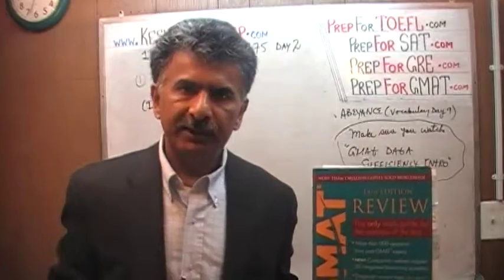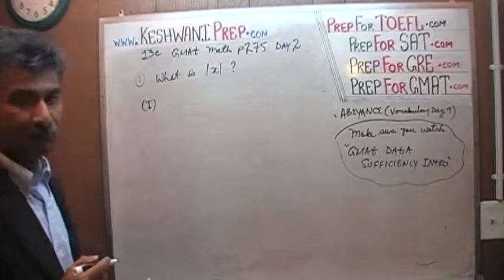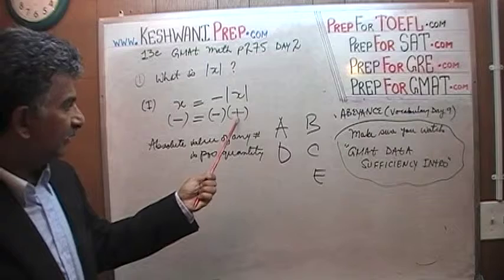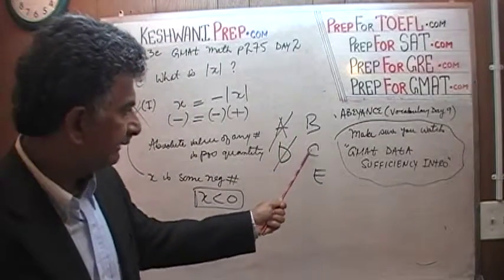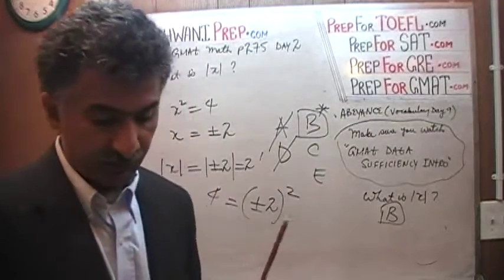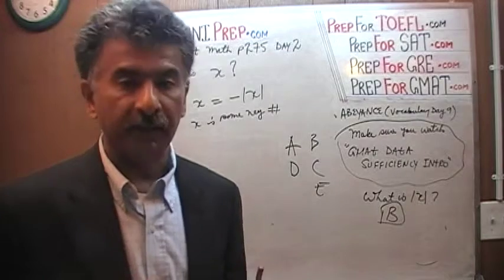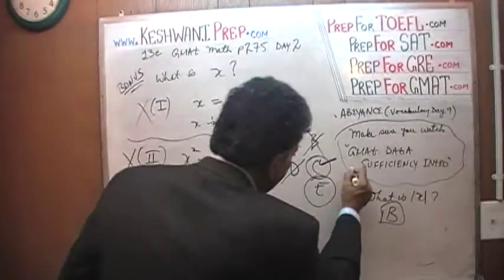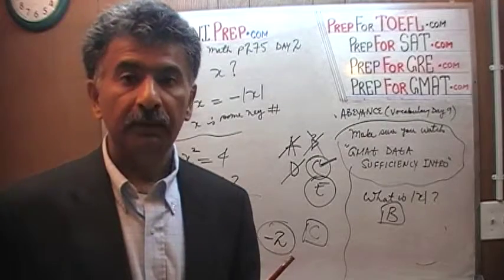GMAT Review 13th Edition Day 2 p275, ds1 Data Sufficiency - Prep Tutor via skype GMAT, GRE, SAT